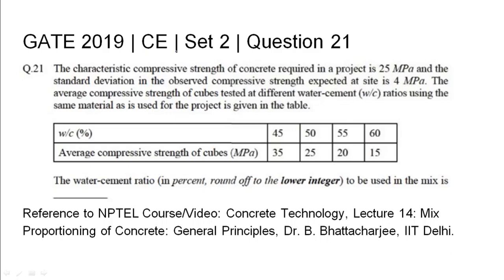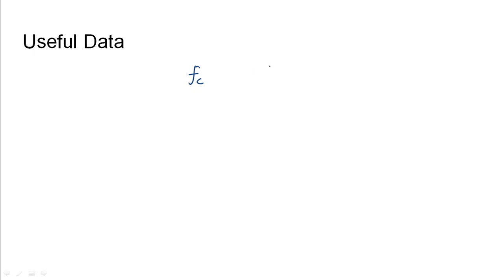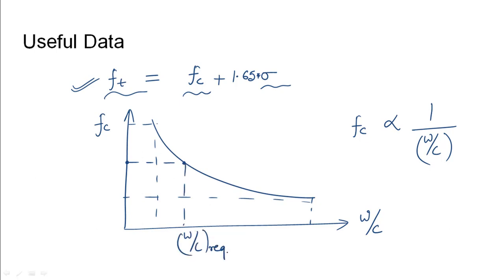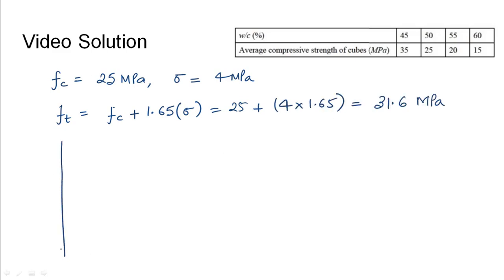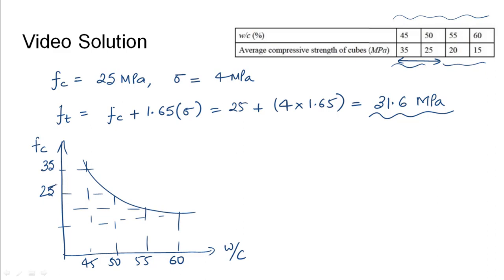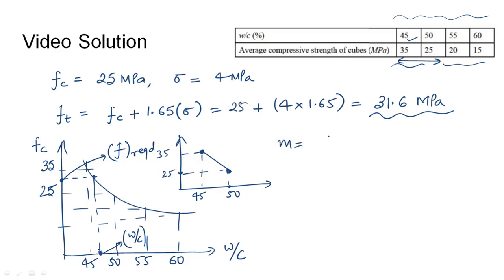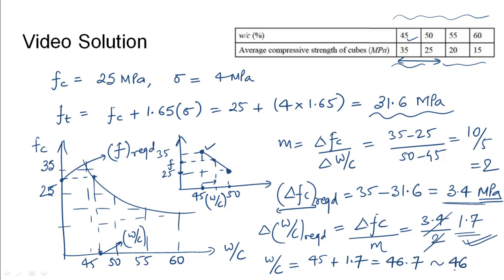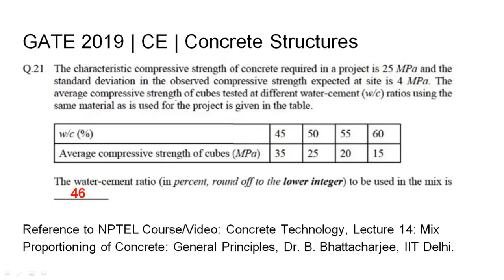Q21 CE 2019 S2